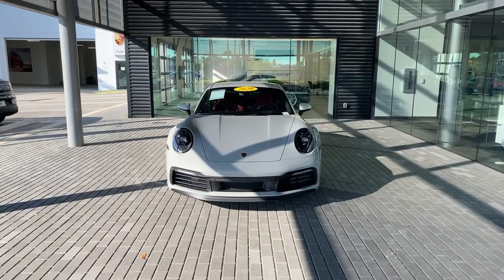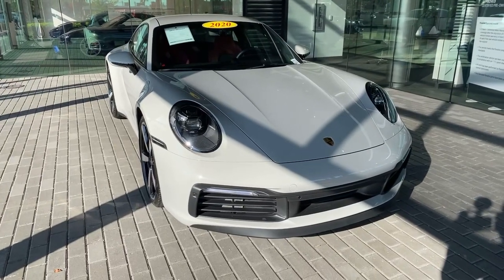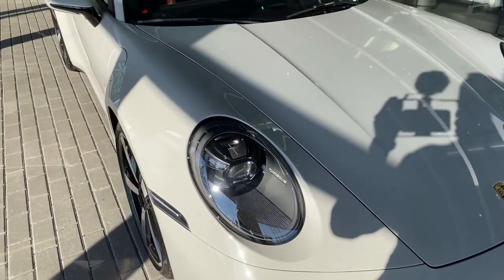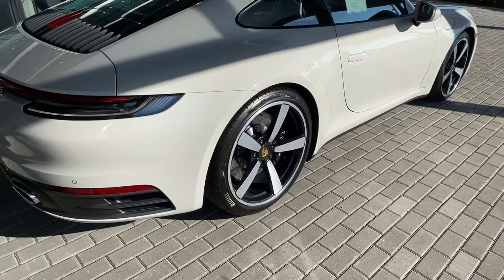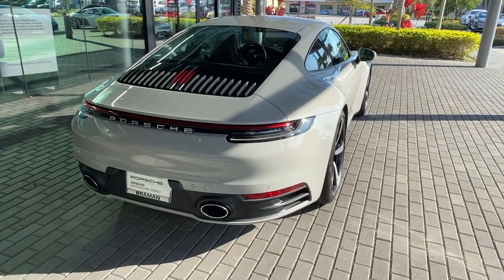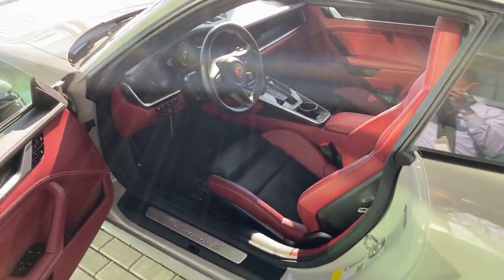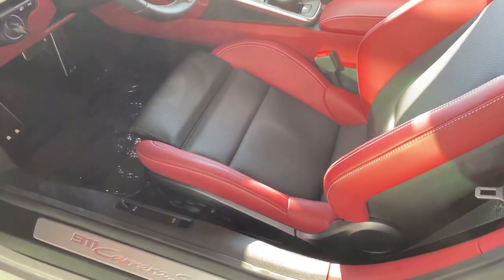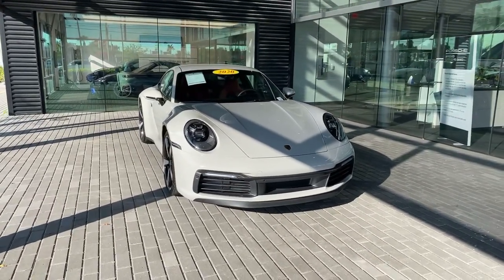The New 992 Carrera S in Chalk/Crayon | Certified Pre-Owned | YouTube Live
Certified Pre-Owned 2020 Porsche 911 Carrera S of the 992-generation. Finished in specialty Paint ''Chalk'' also known as ''Crayon''.

Update (03/27/2021) congratulations to the new owner on this fantastic 911.